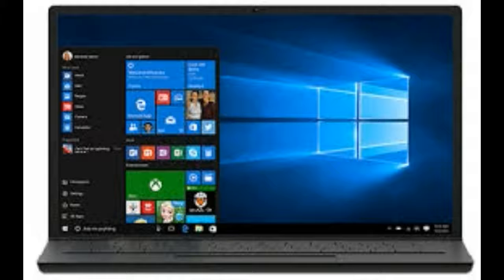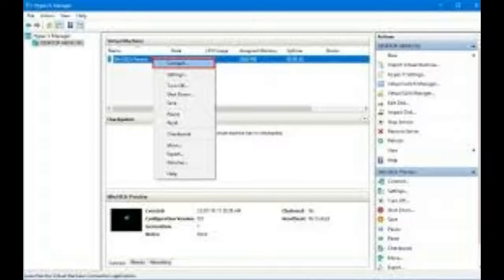How to enable Hyper V and create virtual machines (Windows 10)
How to enable Hyper V and create virtual machines
Every business edition of Windows 10 includes a full-strength virtualization (raised, flat supporting surface), Hyper-V. If your PC meets the needed things, you can begin creating virtual machines for testing software and services without risking your daily working well and getting a lot done

WIll be covering as much as possible on the new "IT" films as well as the original mini series and possible  It's still Magic Even If you Know how it's done. Lets go  invent tomorrow instead  of worrying
about whit Happened  yesterday .thanks watching my channel